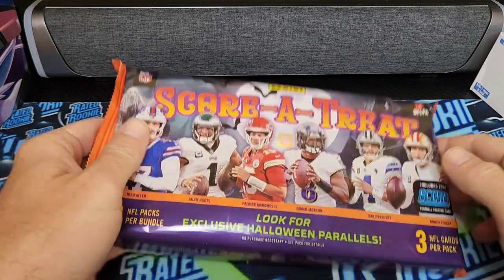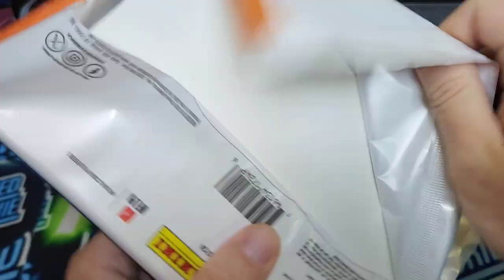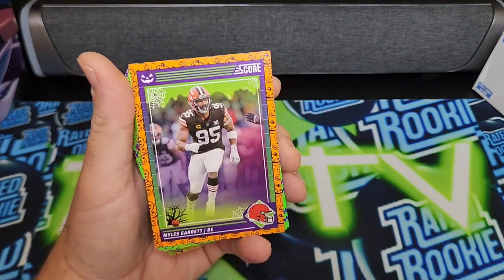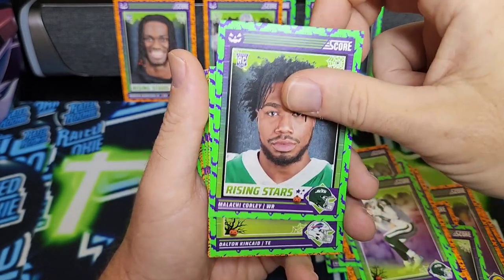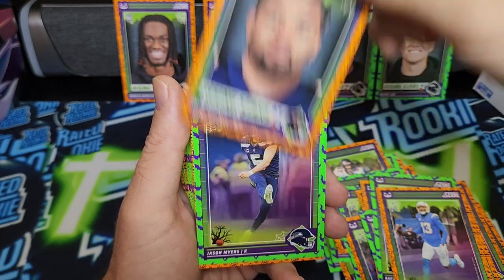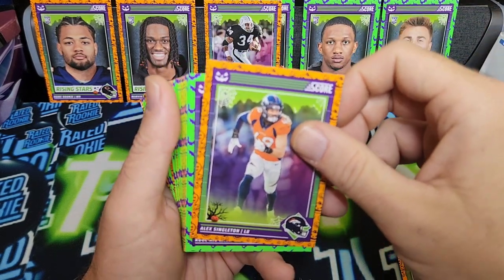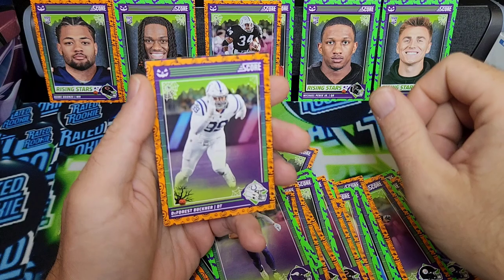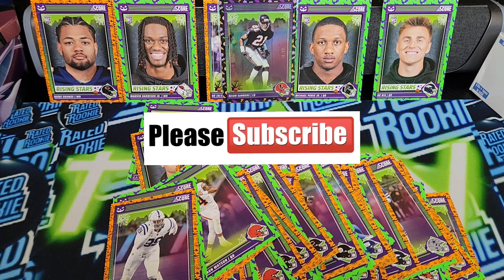Score A Treat football cards debut hits nicely!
Today we open an entire bag (40 packs) of  a new card product.  Score-A-Treat NFL trading cards produced by Panini / Score.

This all new set contains 340 cards with either one of 3 Halloween themed borders.

Get lucky enough like me & pull a short printed holo variation numbered to 99!